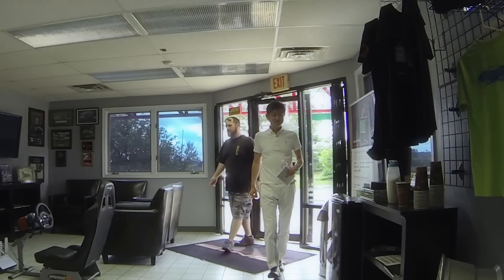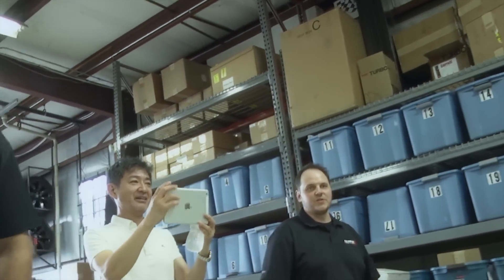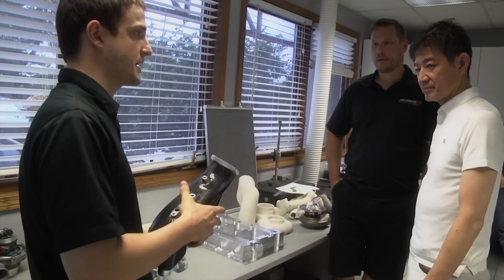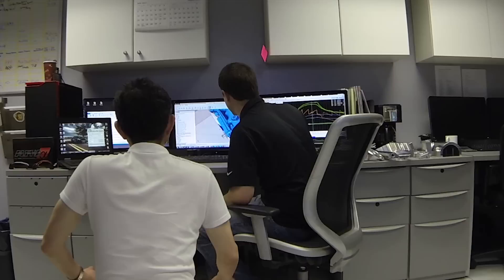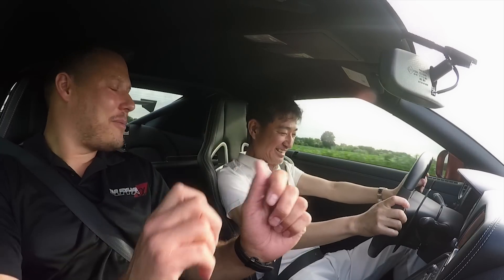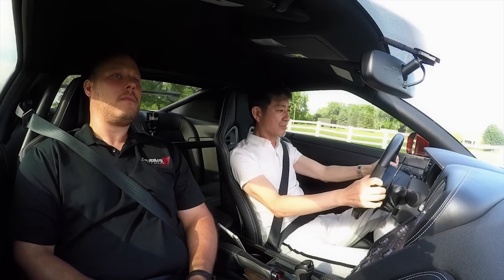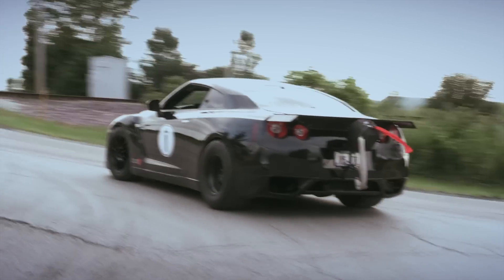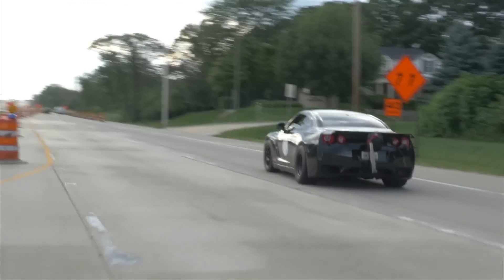Nissan R35 GT-R & NISMO Chief Product Specialist Tamura visits AMS!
On July 14th 2015, AMS Performance had the pleasure of a visit from the Chief Product Specialist of the Nissan R35 GT-R and NISMO Business Office, Mr. Hiroshi Tamura. It was certainly an honor to have such a legend from Nissan stop by the shop, we were extremely happy for the opportunity to give him a full tour which included a stop in our engineering, fabrication and manufacturing departments. Our meet finished off with Mr. Tamura test driving a customer's wide-body Alpha 10 GT-R and our flagship Alpha Omega GT-R!

Shop tour - 00:18
Alpha 10 Test Drive - 01:40
Alpha Omega Ride - 02:12

For the most up to date and exclusive updates be sure to follow us on:

AMS Performance
1760 Metoyer Court
West Chicago, IL 60185